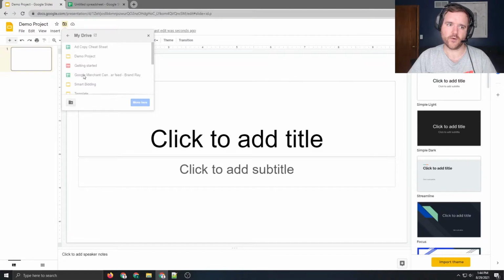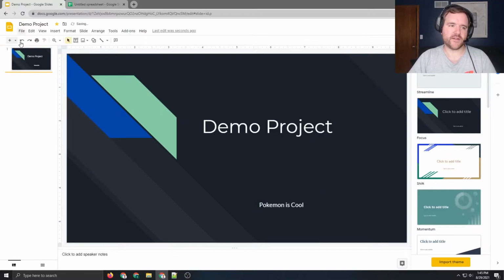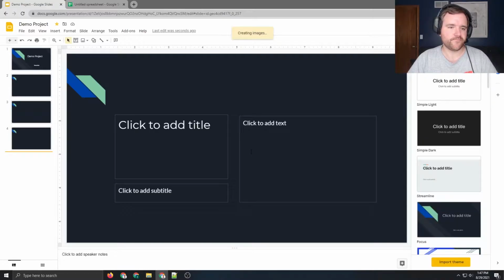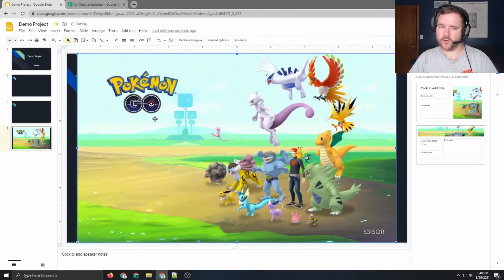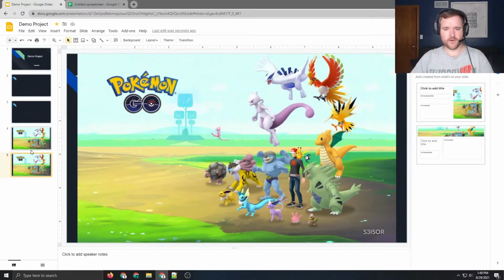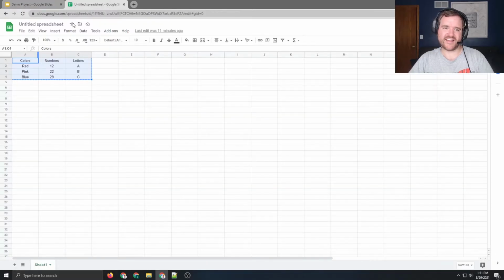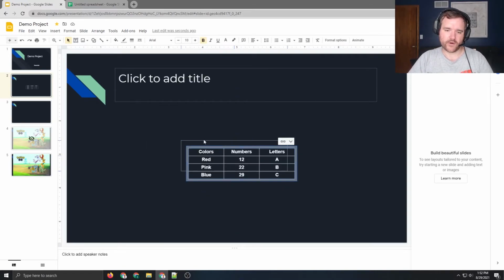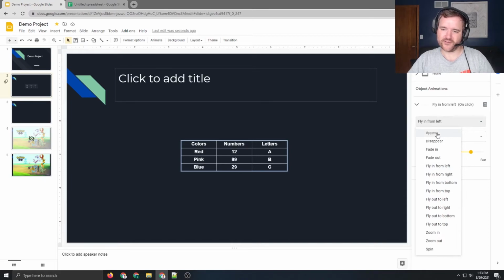Google Slides Explained - A Beginners Level Tutorial in 2022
Google Slides is a presentation application that comes with Google's free, web-based Google Docs Editors suite. Google Docs, Google Sheets, Google Drawings, Google Forms, Google Sites, and Google Keep are all part of the service.

In today's video I have the complete beginners level tutorial for Google Slides that will allow you to get started right away!

There's a good chance you've heard of Google Slides, whether you're a student, a businessperson, or a software expert. I've had plenty of professional and person  opportunities to learn the ins and outs of Google's browser-based presentation tool as presentation lovers (to say the least).

TABLE OF CONTENTS:

0:00 - What is Google Slides?
0:19 - How to Access Google Slides
0:36 - Naming Your Presentation, Moving Files, and Starring Slides
1:11 - Themes in Google Slides (Applying Themes)
1:54 - Adding new slides
2:27 - Inserting Images in Google Slides
3:33 - Use Explore in Google Slides
4:11 - How to Use Speaker Notes
4:54 - Duplicating Slides
5:26 - Skipping Slides
5:52 - How to Link a Chart, Table, or Slides in Google Slides
8:10 - Add or Change Animations in Google Slides
9:20 - Check Spelling in Slides
9:50 - Extending Google Slides with Addons
10:35 - Outro, Please Subscribe!